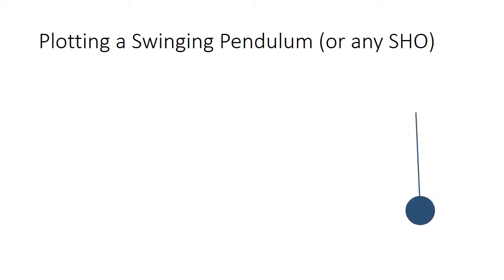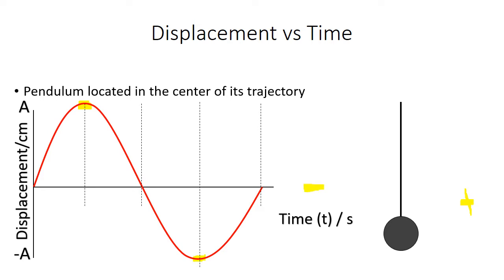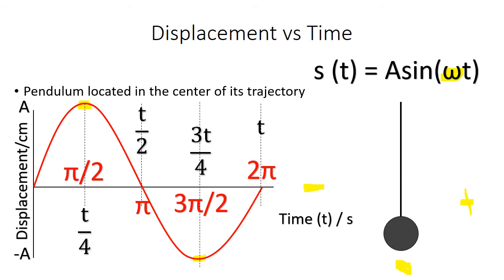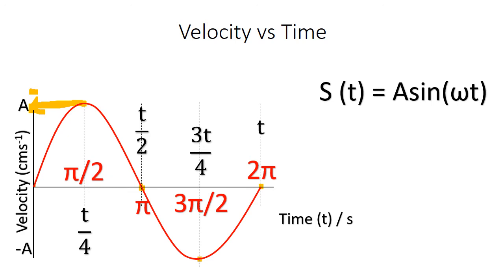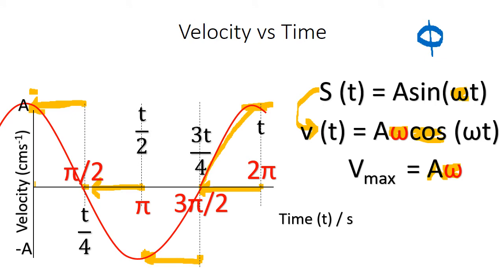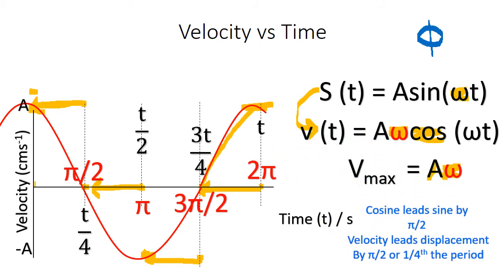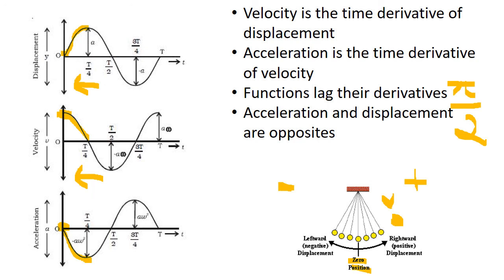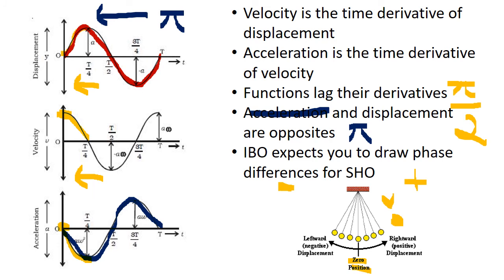Phase Differences for a SHO (SL Physics)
Graphing phase differences for displacement, velocity, and acceleration for simple harmonic motion.